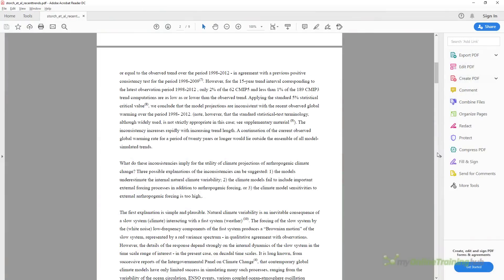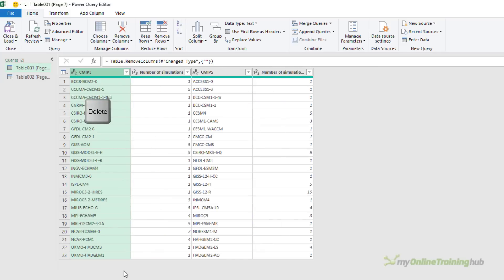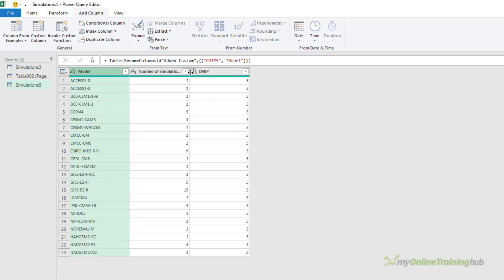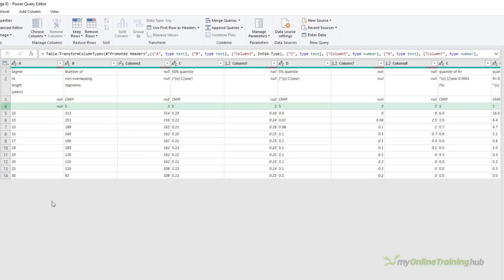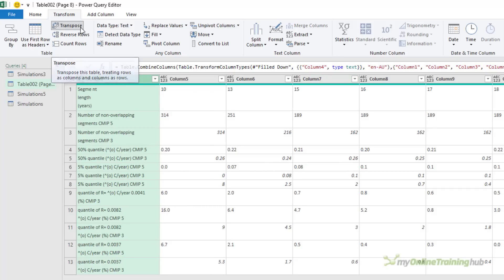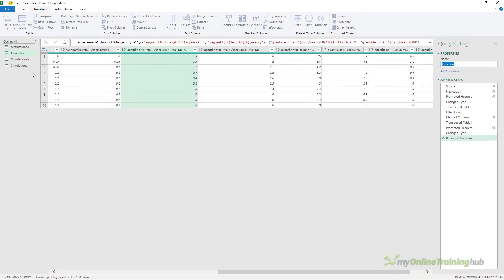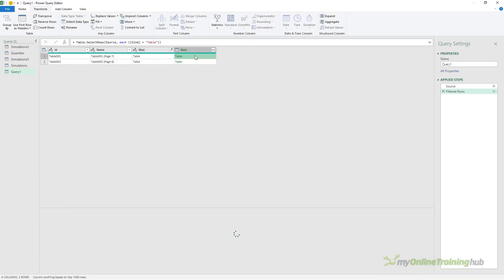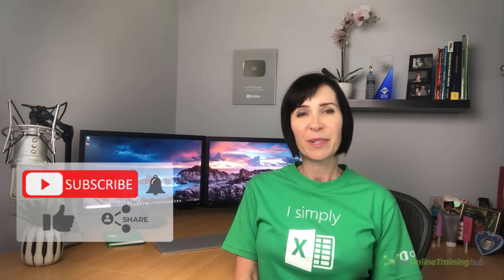Import Data from a PDF to Excel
Import data from a PDF into Excel using the new Power Query PDF connector. Download the Excel and PDF practice file